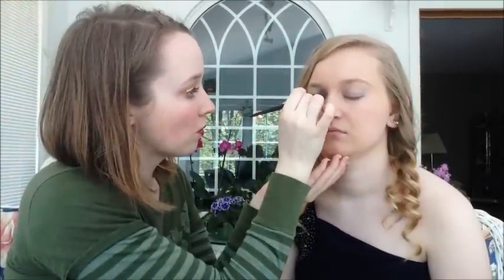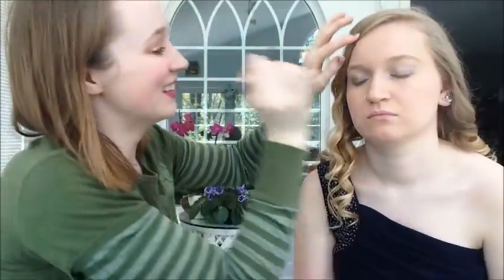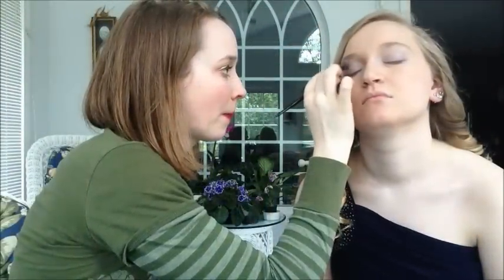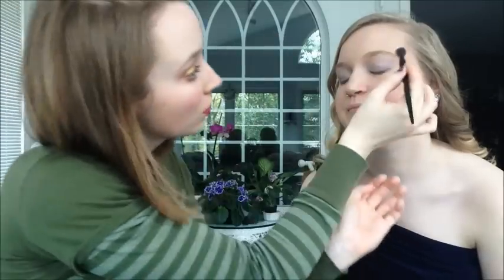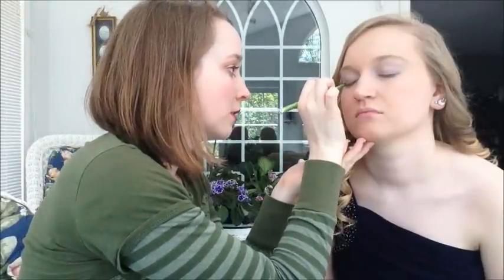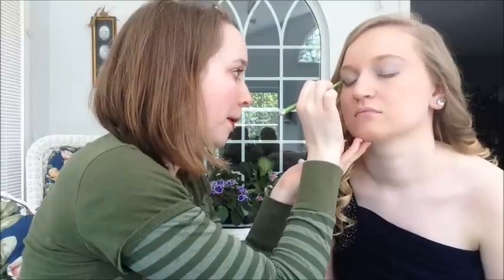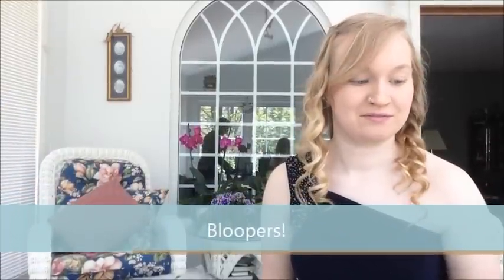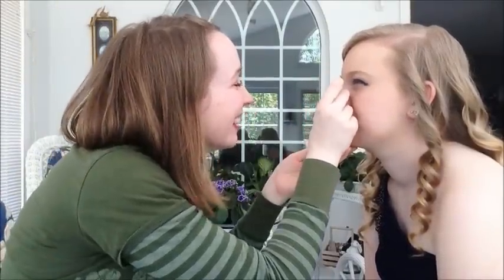Doing My Sister's Makeup for Prom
My sister actually let me do part of her makeup for prom and we did a very bold look! There were a few complications and no practice so the end result is a little uneven, but she looked beautiful and she had a fun time at prom :) So here's us working on her makeup for prom